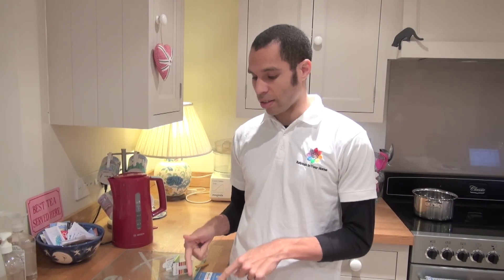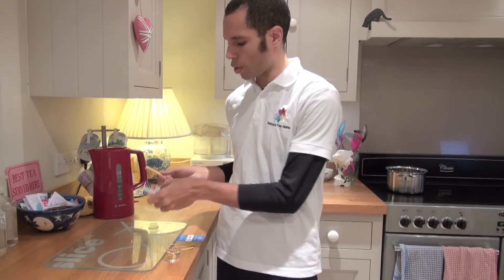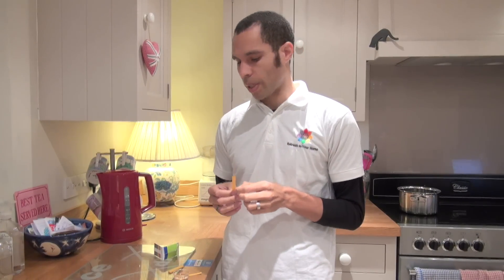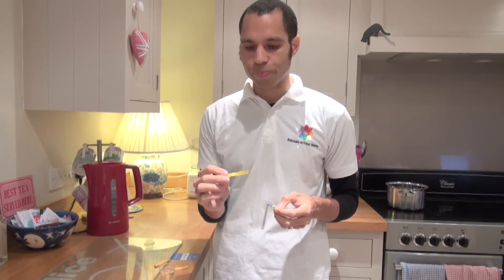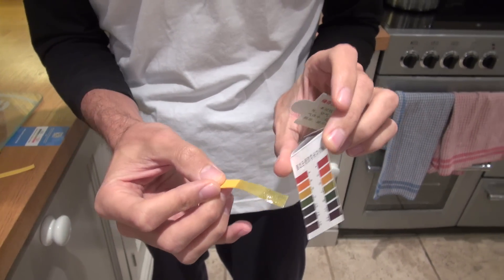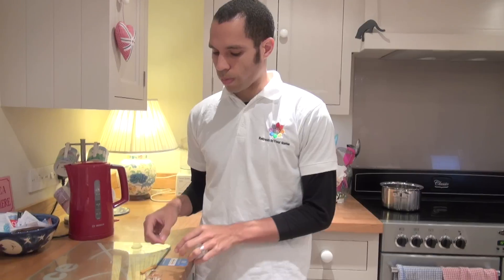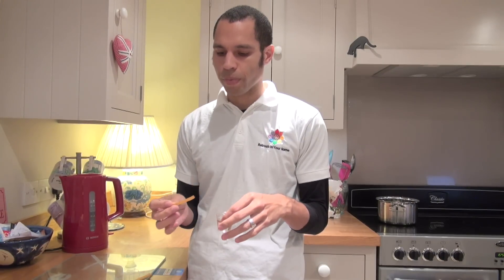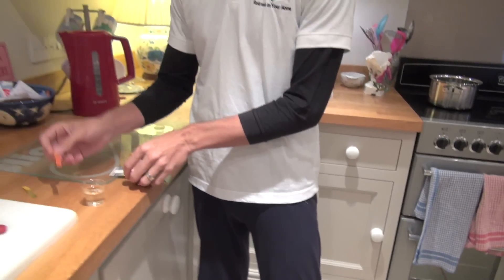How to measure the pH of saliva and Urine - find out if you are acidic or alkaline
How to measure the pH of both saliva and urine. Are you acidic or alkaline? This simple test is what started our 12 years health and wellness journey.

Excuse the blank ribbon at around 3:40...  :-)